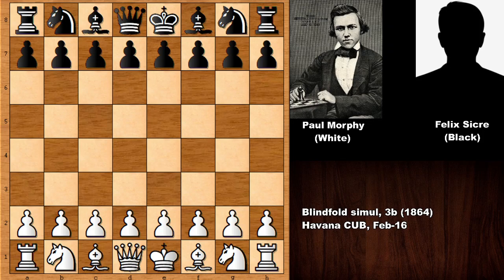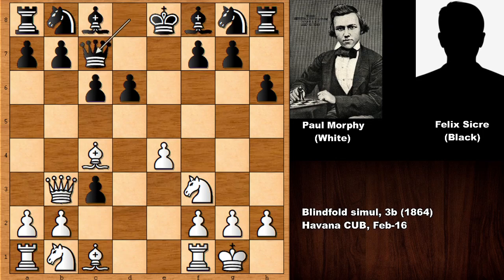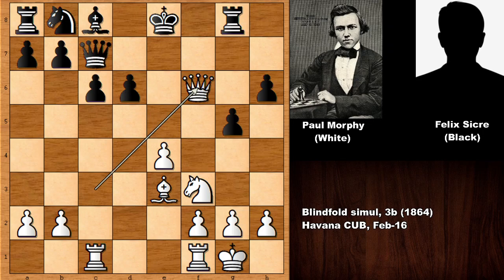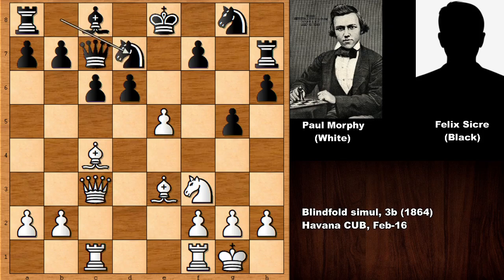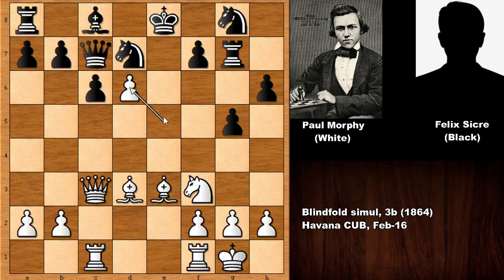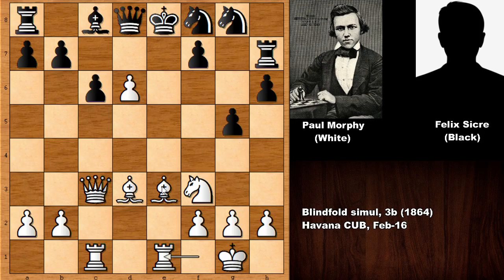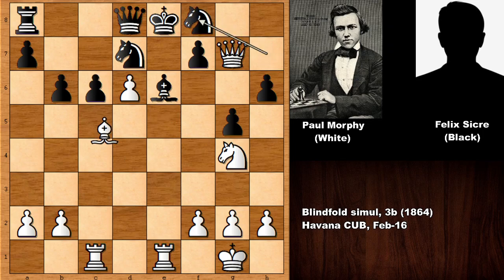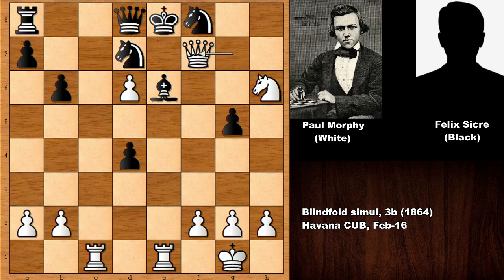Paul Morphy vs Felix Sicre - Havana (1864)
Felix Sicre (Black)

Blindfold simul, 3b (1864) (blindfold), Havana CUB, Feb-16

Philidor Defense Morphy Gambit

[Event "Blindfold simul, 3b"]
[Site "Havana CUB"]
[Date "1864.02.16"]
[EventDate "?"]
[Round "?"]
[Result "1-0"]
[White "Paul Morphy"]
[Black "Felix Sicre"]
[ECO "C41"]
[WhiteElo "?"]
[BlackElo "?"]
[PlyCount "41"]

1. e4 e5 2. Nf3 d6 3. d4 exd4 4. Bc4 h6 5. c3 c6 6. O-O dxc3
7. Qb3 Qc7 8. Nxc3 g5 9. Be3 Bg7 10. Rac1 Bxc3 11. Qxc3 Rh7
12. e5 Nd7 13. Bd3 Nf8 14. exd6 Qd8 15. Rfe1 Be6 16. Ne5 Nf6
17. Bxh7 N8xh7 18. Bc5 Nd7 19. Ng4 b6 20. Qg7 Nhf8 21. Bd4 1-0